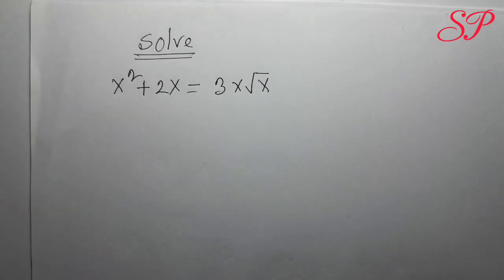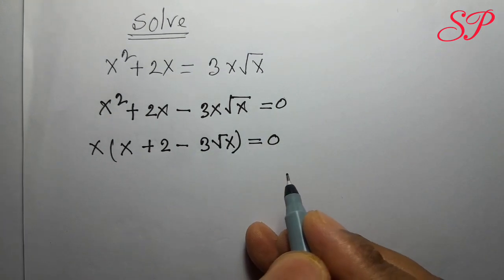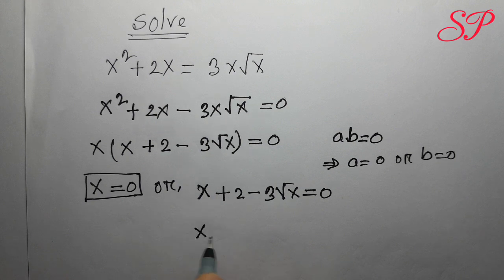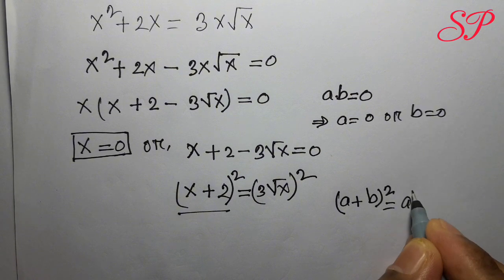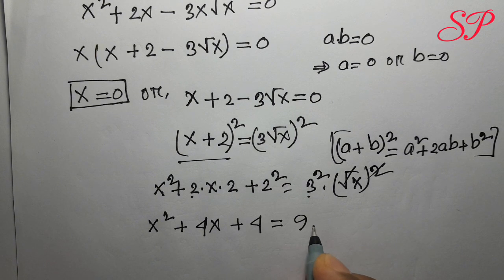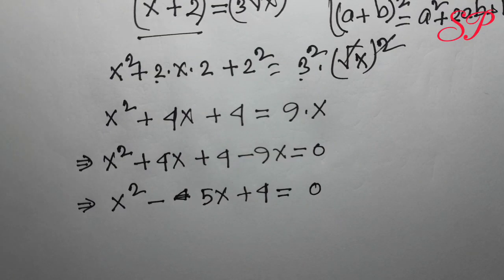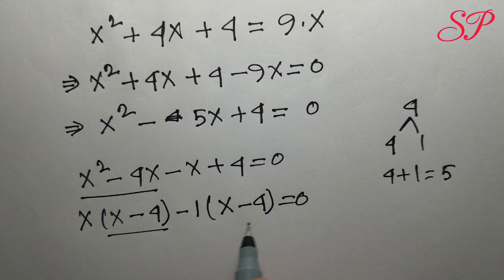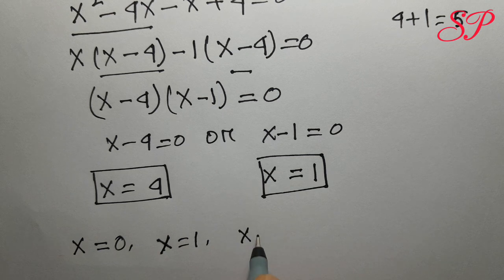A Nice Olympiad Math Problem | How To solve For X